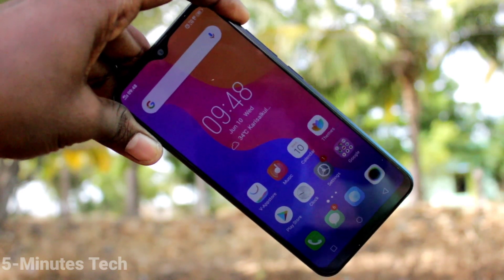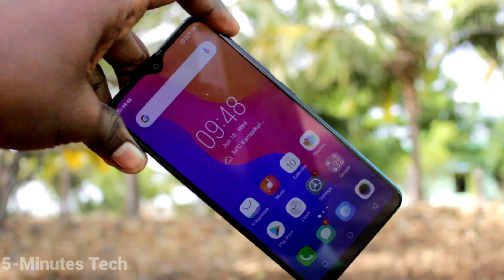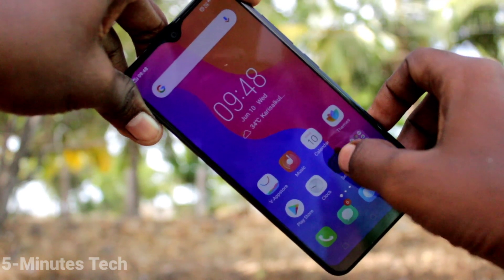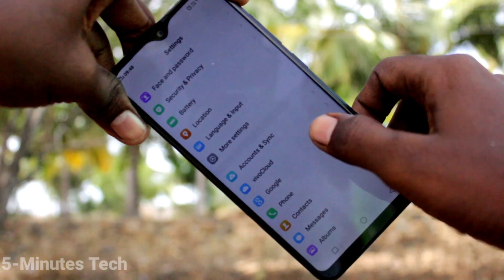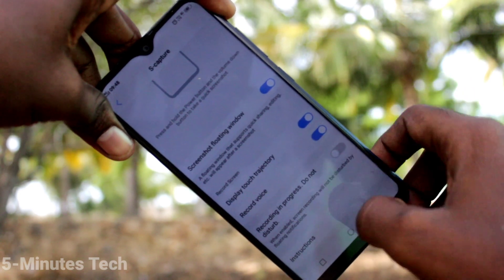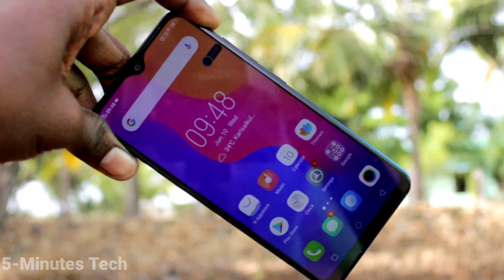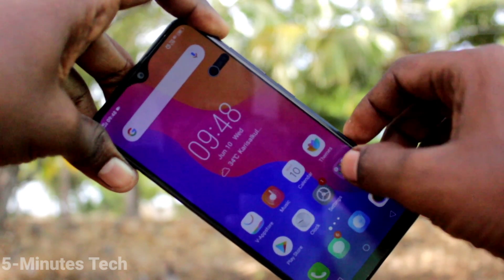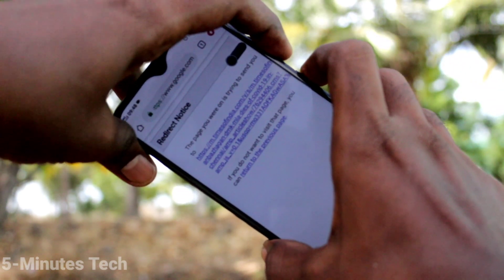How to enable sound for screen recording in Vivo Y91i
Vivo Y91i screen recording sound enable settings: Learn here how to enable sound for screen recording in Vivo Y91i smartphone